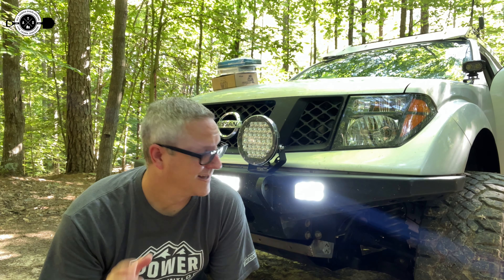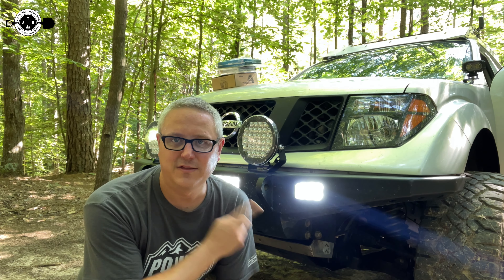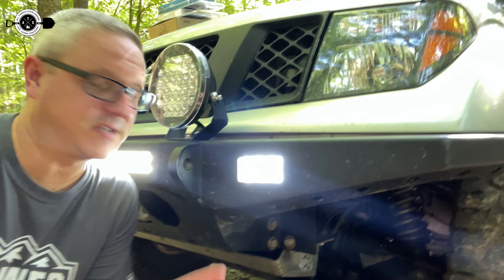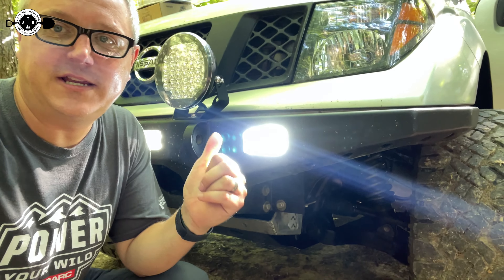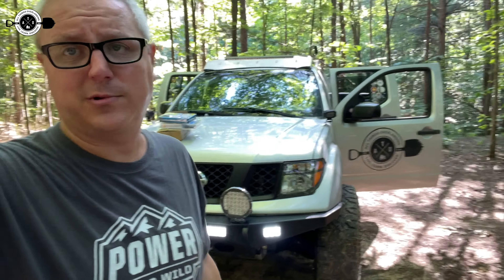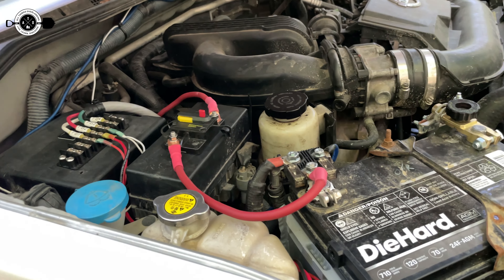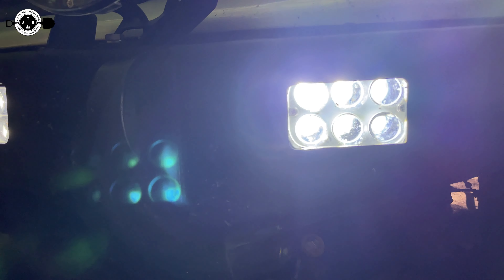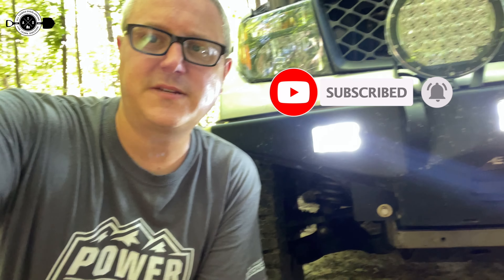Alpena LED SpotRangers - Great Budget Option for Foglights and Offroad Lighting!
In this gear review, I'm talking about my Alpena LED Spotranger fog lights. I've used a lot of the more budget priced lights off of Amazon and most of them aren't that great. They'll often be filled with condensation within a few days of mounting them on the truck.

So, I decided to check out the Alpena lights after hearing some good things from friends. These things are great and have been trouble free for the last couple of months through all kinds of weather and abuse. So, check out the video if you want to see them in action and learn more!

If you'd like some, here's a link to their website so you can check them out

-Mike Hurley